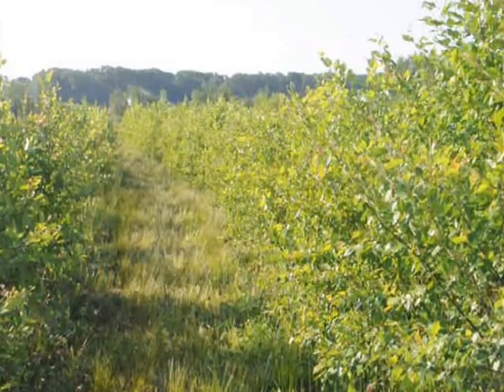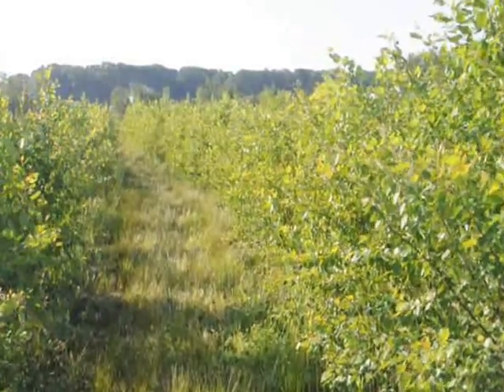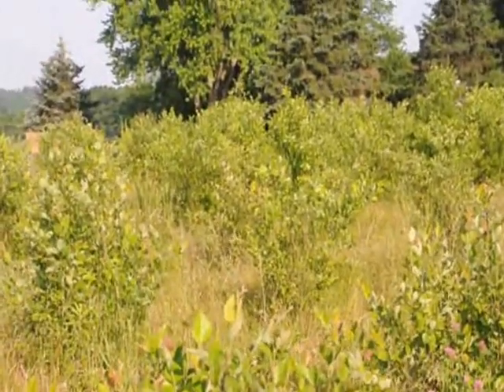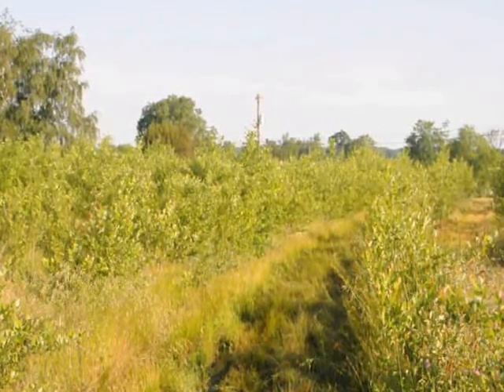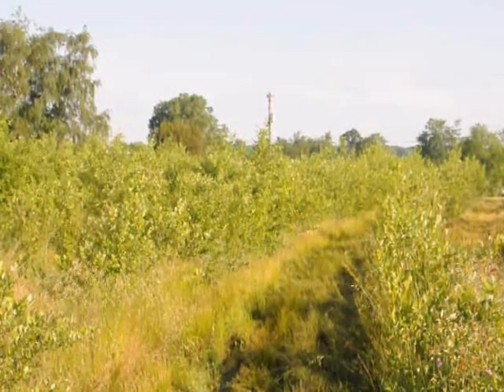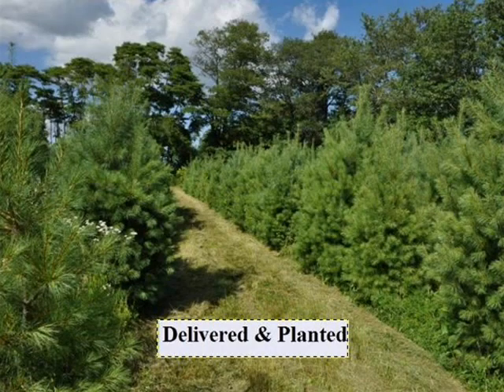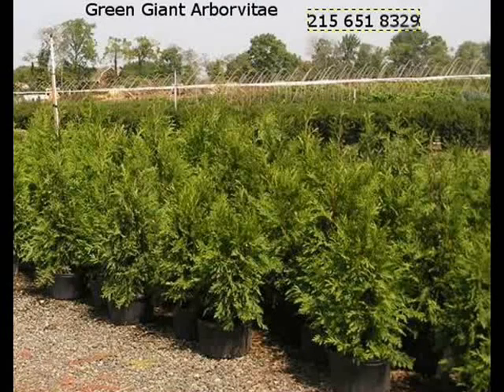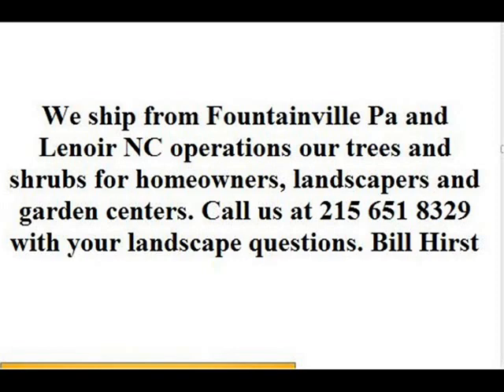Where Birch Trees Thrive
Site Selection For Birch Trees How to select a good location for your birch trees., Call us at 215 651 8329 for help we grow deliver and plant birch trees and sell all sizes for your landscape or foodplot.